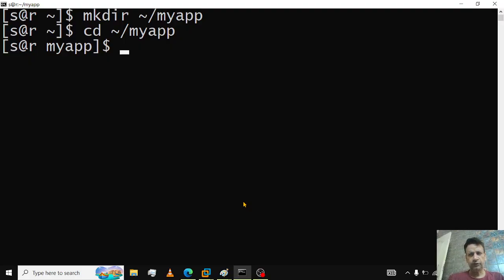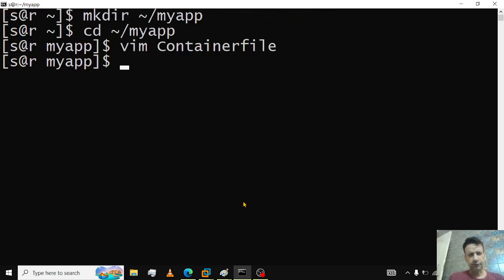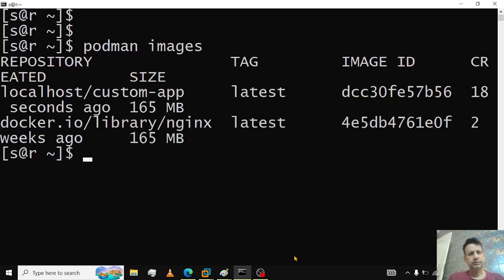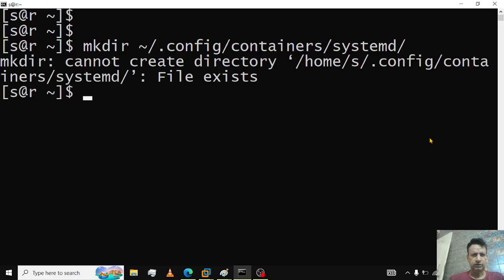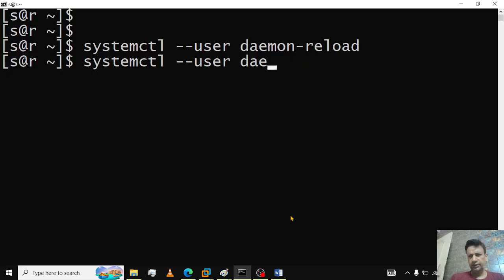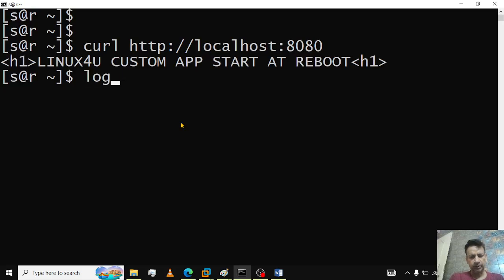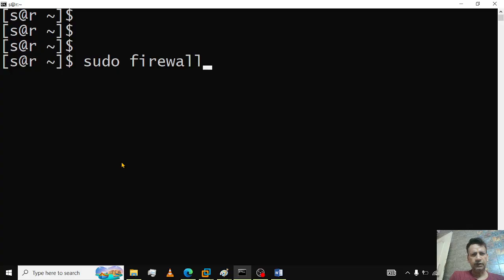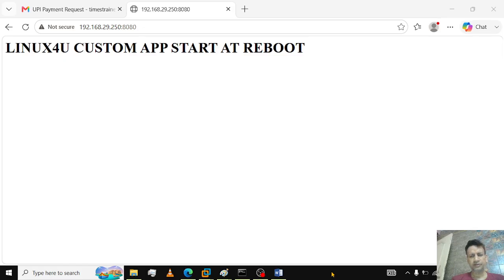Build Deploy Auto Start Rootless Podman Container RHCSA RHEL 10 | BCA B.Tech MCA College Project#41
"Welcome to Linux4U! In this video, you'll learn how to create your own Podman image from a Containerfile, run it as a rootless user on RHEL 10, and manage it with systemd Quadlet so it starts automatically after every reboot. Let's get started!